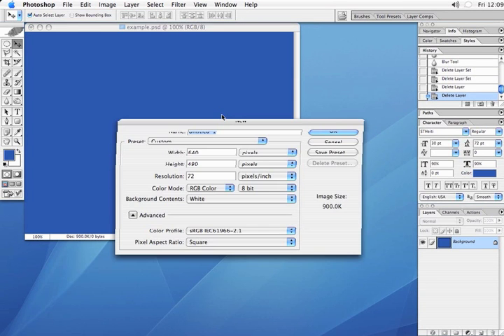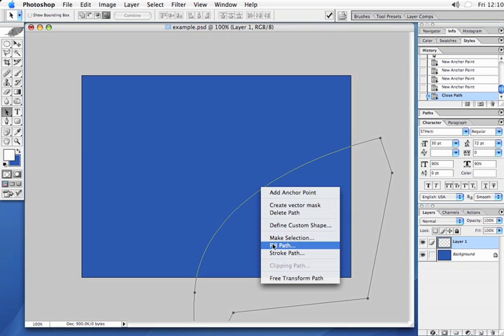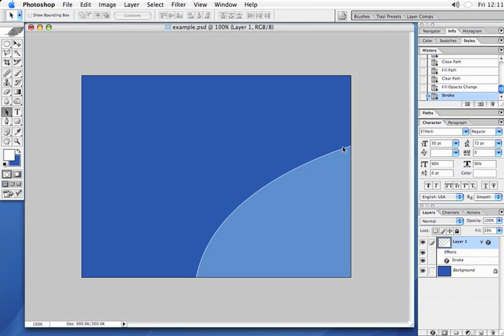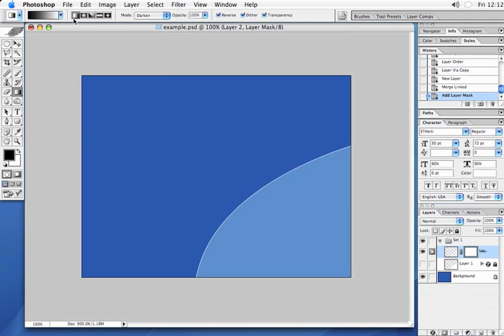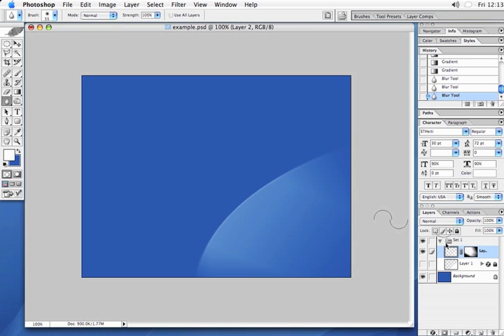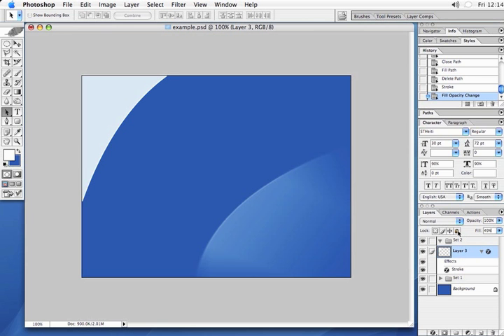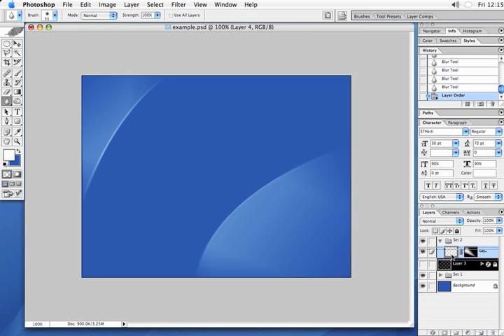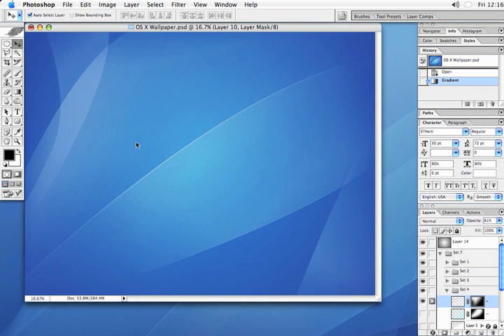OS X Wallpaper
Learn to create the iconic wallpaper using effects, gradients, masks and blurring.